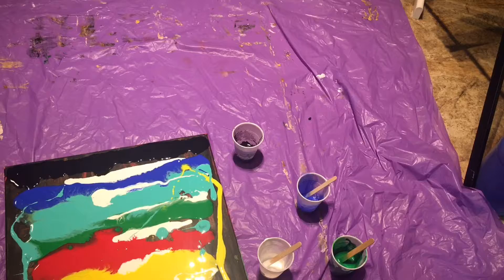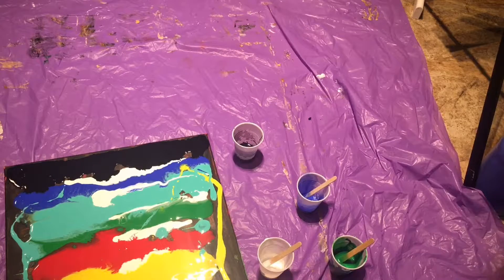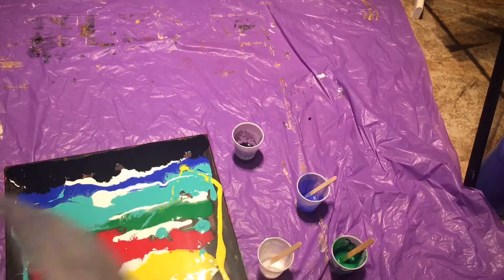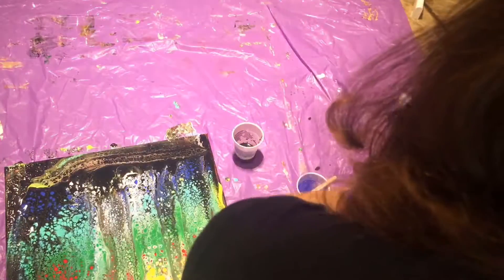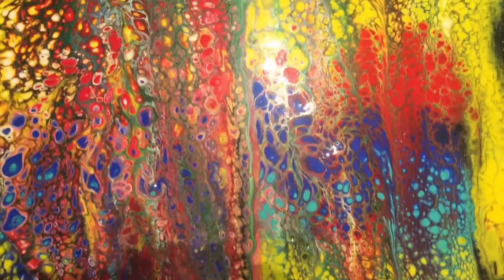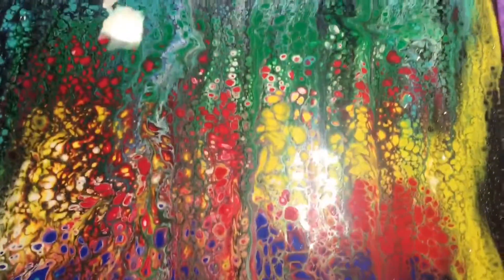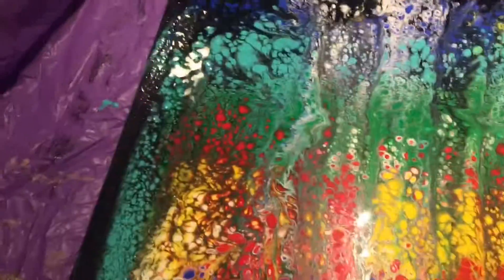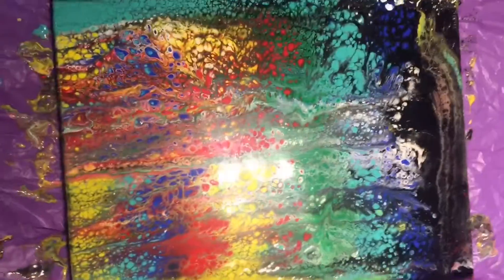Pouring paint by Pouneh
I explained all the details step by step,